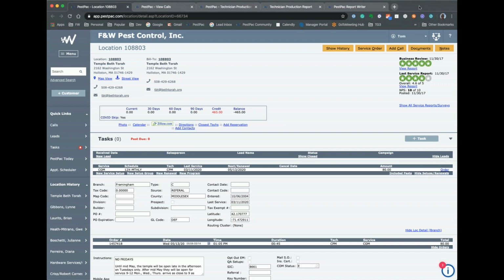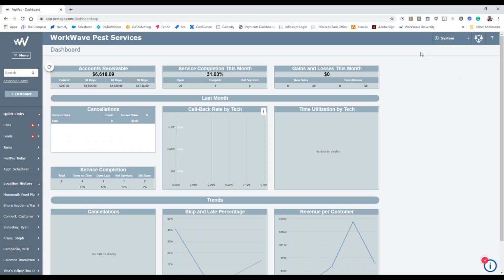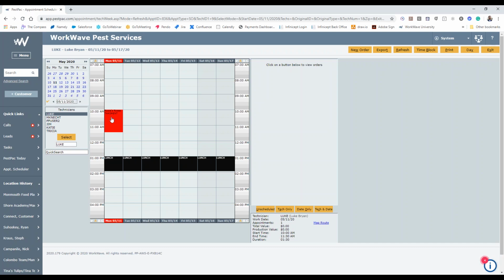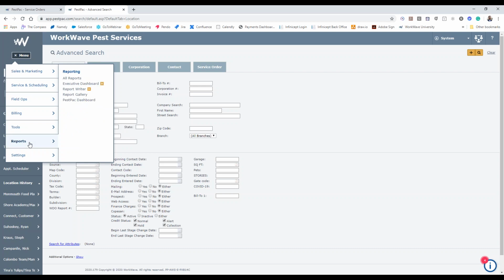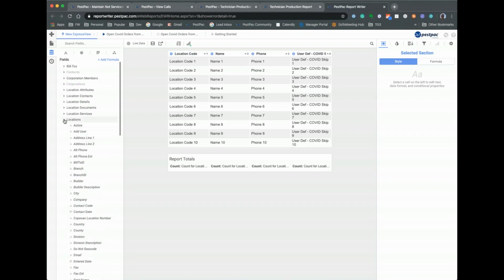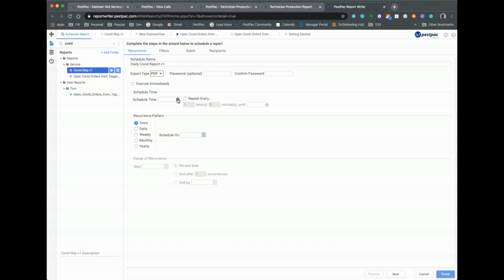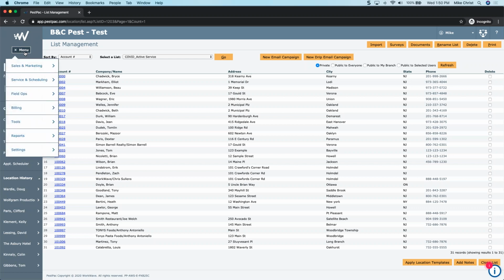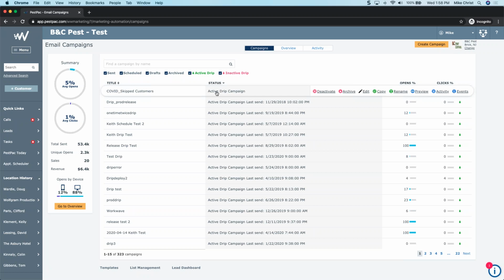Hands-on Tools and Tips for Using PestPac During COVID-19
This one hour workshop will provide a how-to guide to making changes in PestPac that support your servicing and scheduling needs during COVID-19.

Learn more about PestPac at PestPac.com